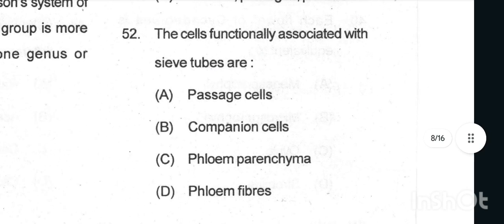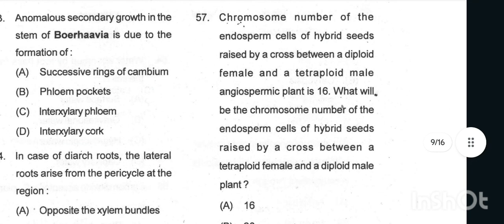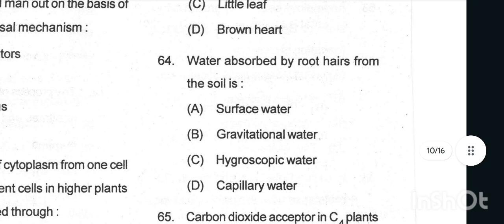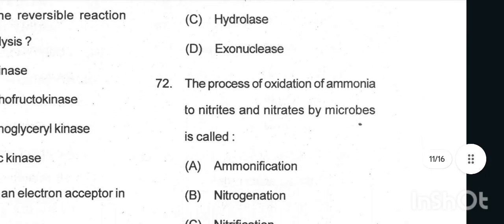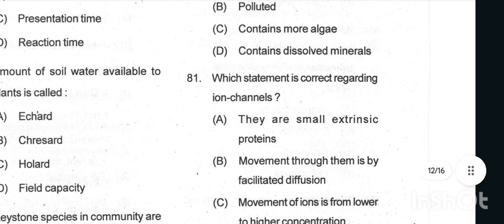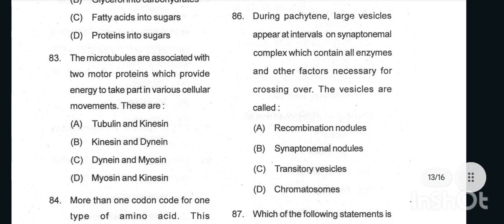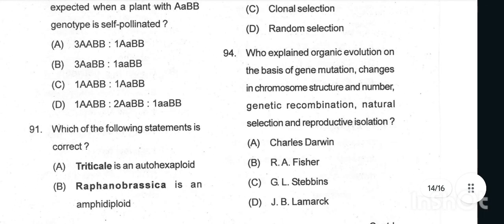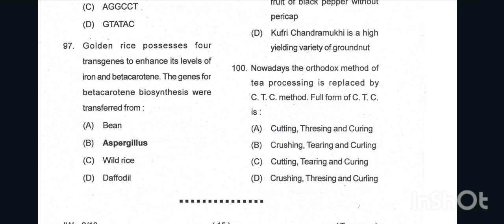Odisha SSB Botany Lectureship Examination question paper discussion